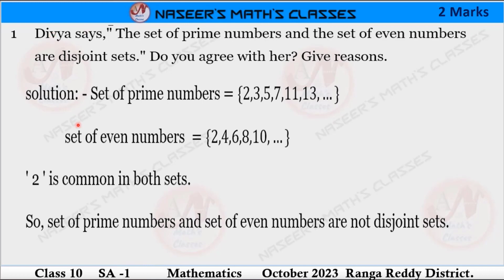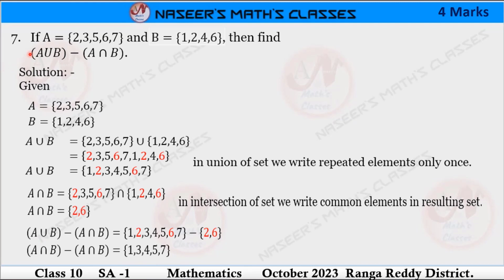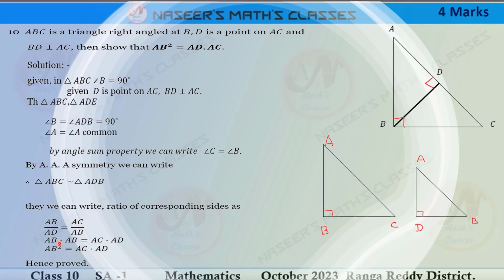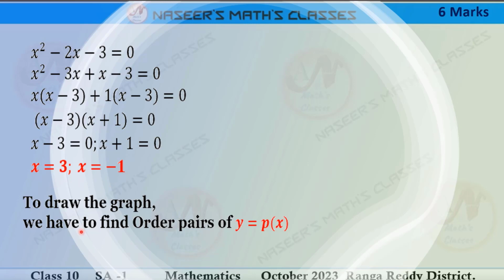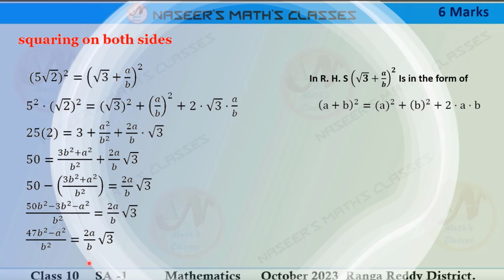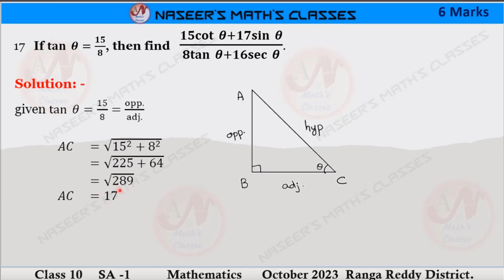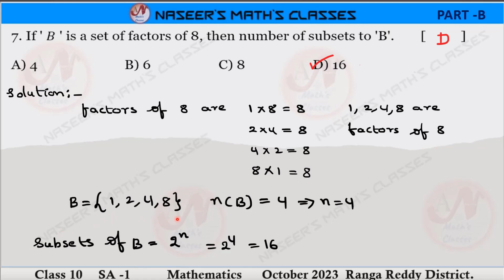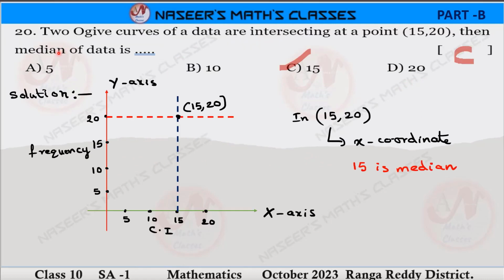CLASS 10 S A 1 MATHS RANGA REDDY DISTRICT OCTOBER 2023 SOLUTIONS